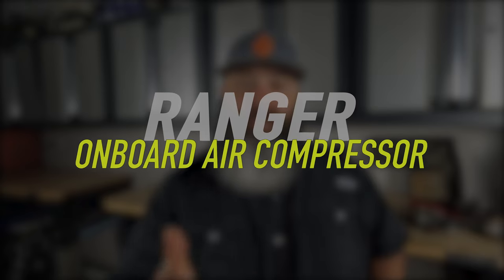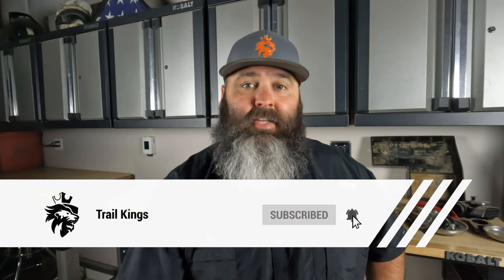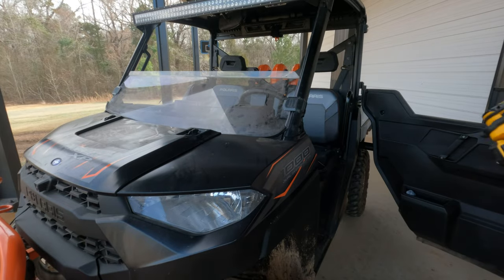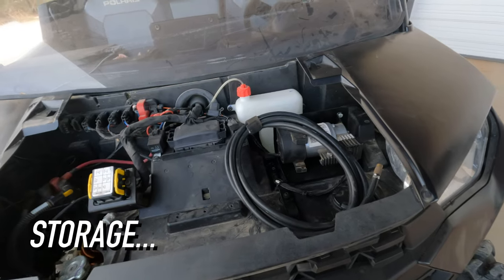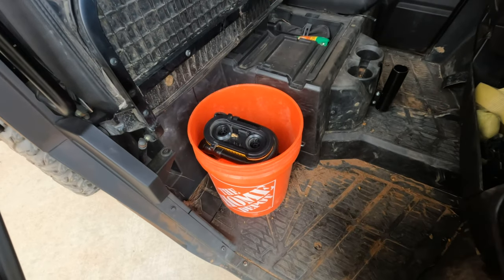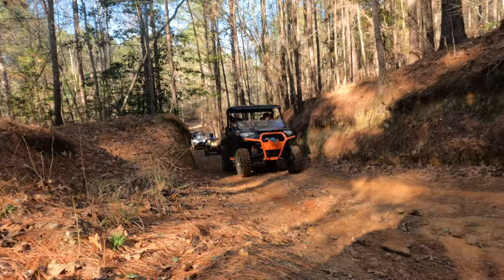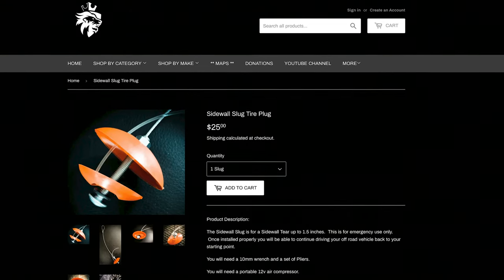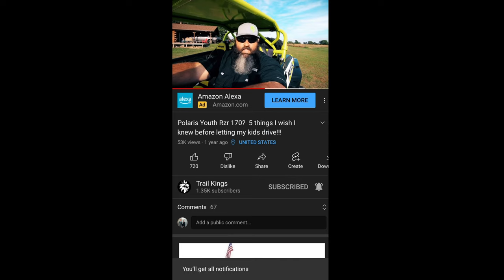BEST air compressor for you Polaris Ranger & General (Plus sidewall Repair Tip)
In this Video, Travis with Trail Kings breaks down the 3 reasons why they went with an onboard air compressor for their Polaris Ranger.  Stick around to the end to hear a pro tip on sidewall repair.

Link to Free .GPX files below at No. 8 spot

About:

Travis with Trail Kings explains the 3 reasons why they went with an onboard air compressor for their Polaris Ranger.  Stick around to the end to hear a pro tip on sidewall repair.